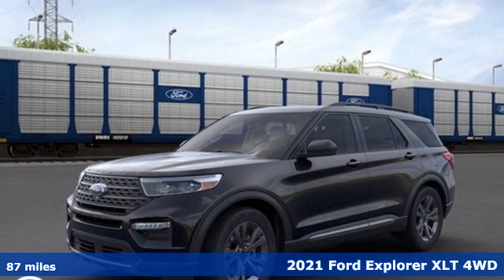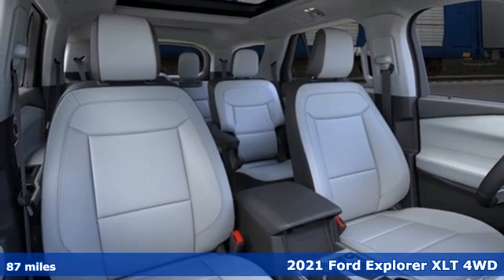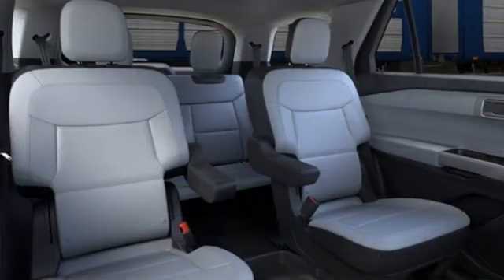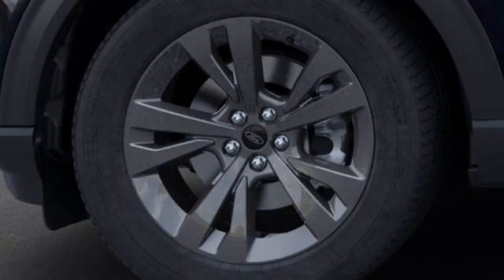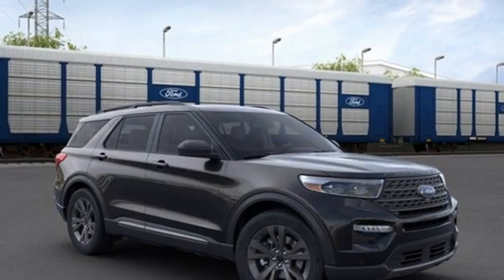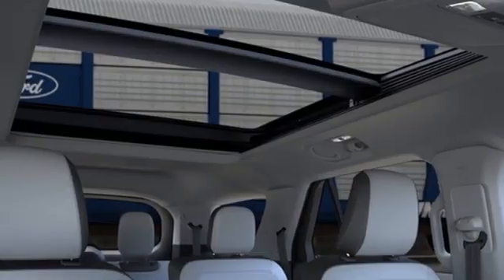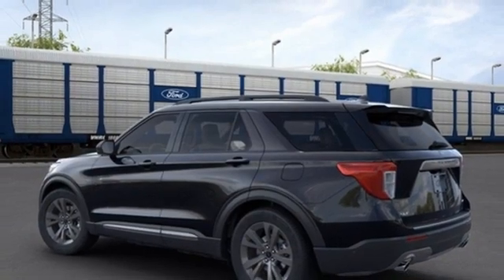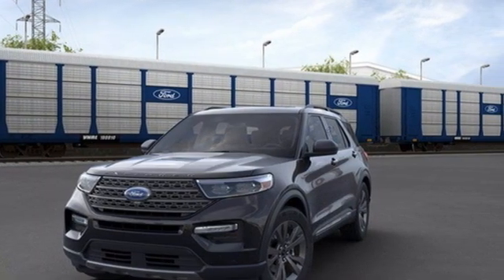New 2021 Ford Explorer Elizabeth City, NC #8219145 - SOLD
Year: 2021
Make: Ford
Model: Explorer
Trim: XLT
Engine: 2.3L EcoBoost I-4
Transmission: 10-Speed Automatic
Color: Black
Interior: Light Slate
Stock #: 8219145
VIN: 1FMSK8DH6MGB41035

Address:
1310 N Road Street (Business Route 17)